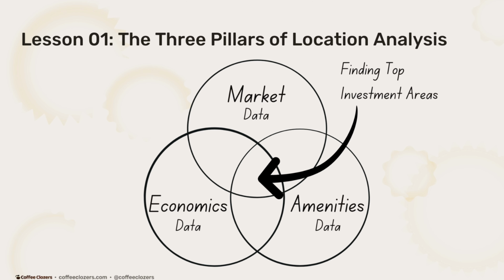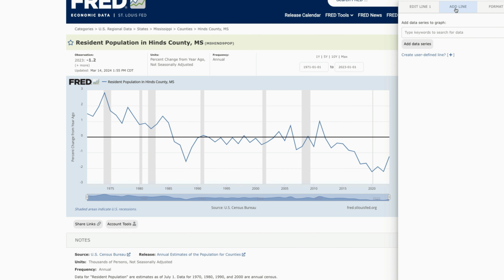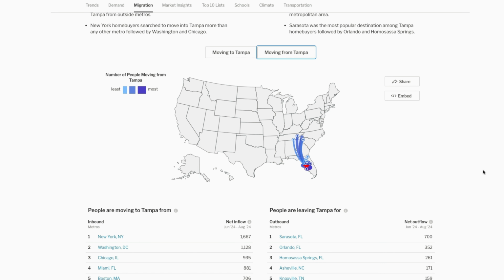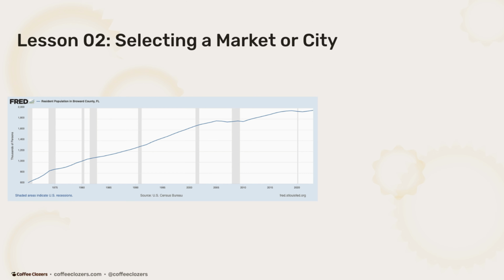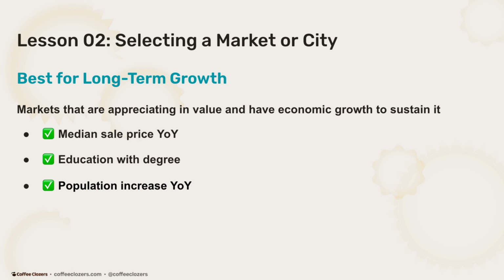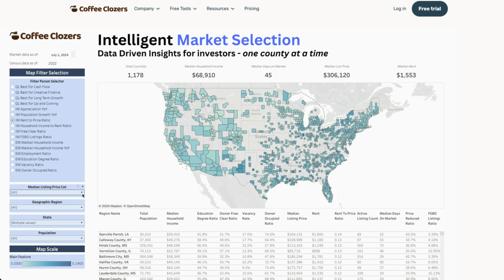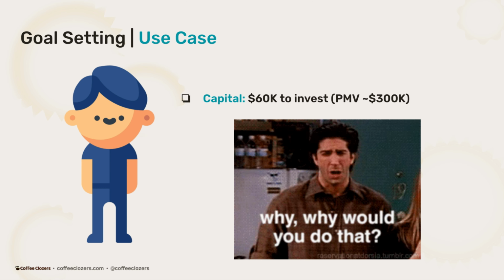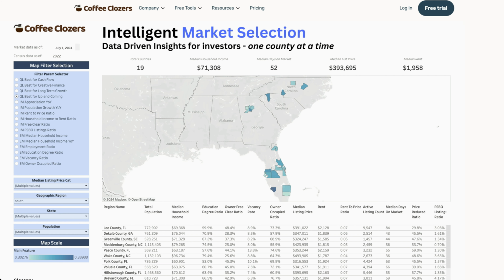The Data Driven Investor's Guide to Real Estate Course | Section 2 (Partial)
👉 Access Resources in the Book

You don’t need a ton of money, a perfect market, or years of experience to close your first real estate deal. What you need is a system.

This book contains the strategies and data-driven playbooks that took me from working a full-time job to building a real estate portfolio—without quitting my 9-to-5. The biggest difference between those just thinking about investing and those who are closing deals? Data.

Most new investors don’t know how to evaluate properties or markets with confidence. They waste time analyzing irrelevant data and end up with “paralysis by analysis.”

I wrote this book to change that. AND even created a course to support the book - free with the book purchase!

Inside, you’ll find actionable frameworks that can help you identify opportunities, evaluate properties in minutes, and make decisions with confidence—so you can stop hesitating and start investing.